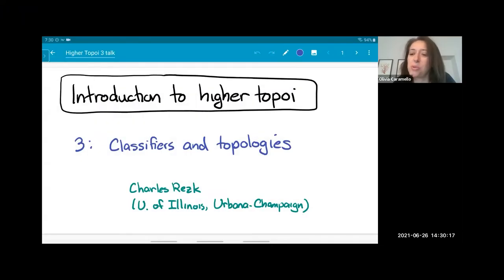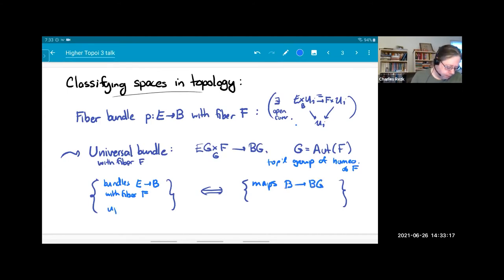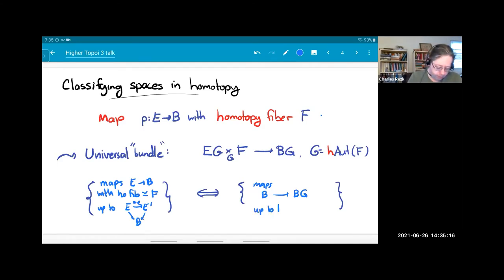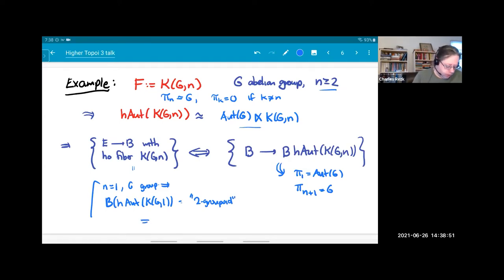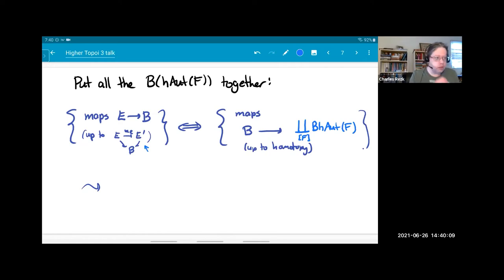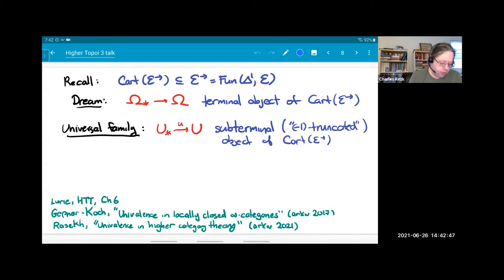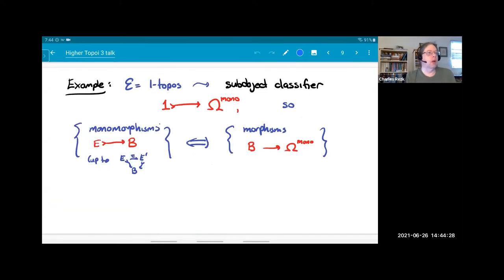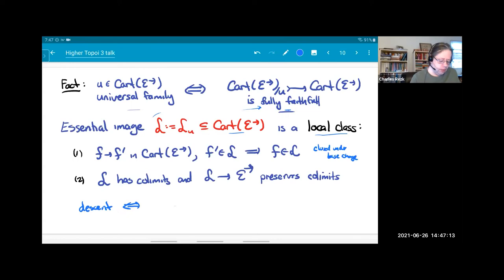Charles Rezk - 3/4 Higher Topos Theory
In this series of lectures I will give an introduction to the concept of "infinity topoi", which is an analog of the notion of a "Grothendieck topos" which is not an ordinary category, but rather is an "infinity category".
No prior knowledge of higher category theory will be assumed.